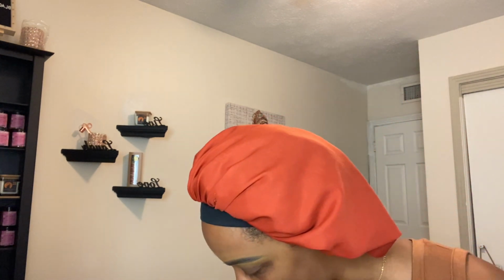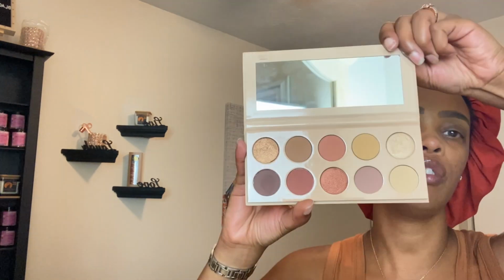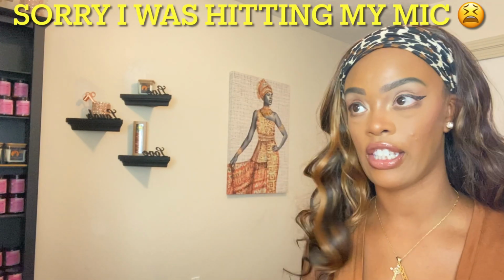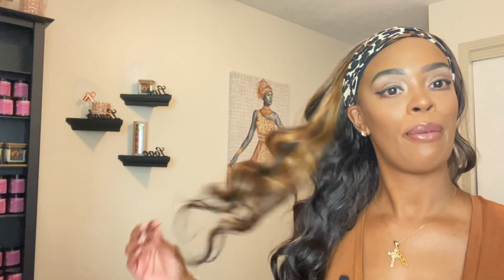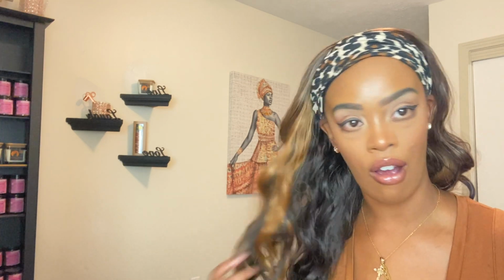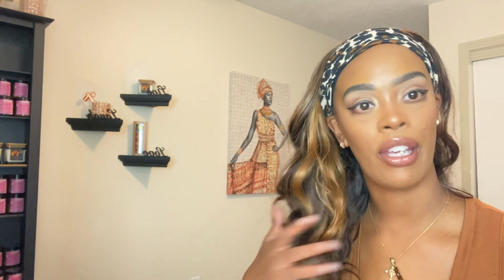GRWM | Gabby Petito & Brian Laundrie Give me Weird Vibes | My Opinion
Heyloooo you all! Just wanted to do my GRWM for todays photoshoot and show you a different technique I have been doing with my makeup. I also wanted to speak on my thoughts with this Missing girl story going on with Gabby Petito and the Fiance Brian.

So lets chop it up and get ready for the day! Enjoy!